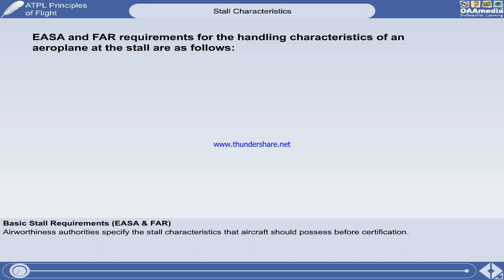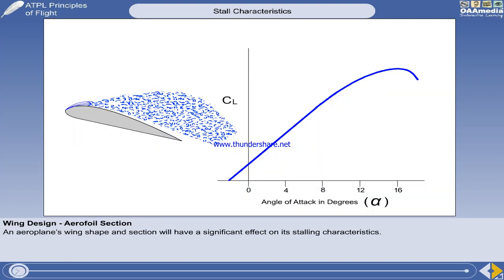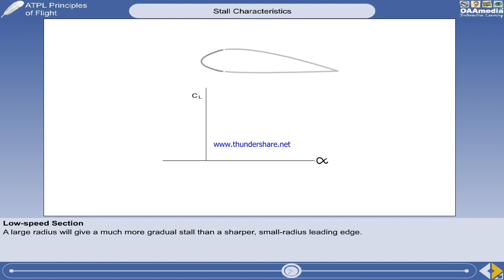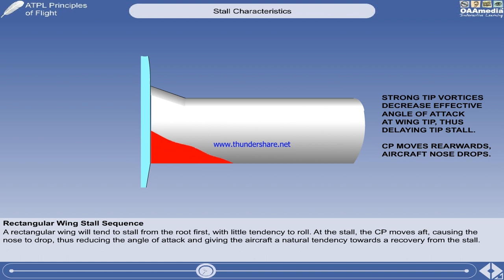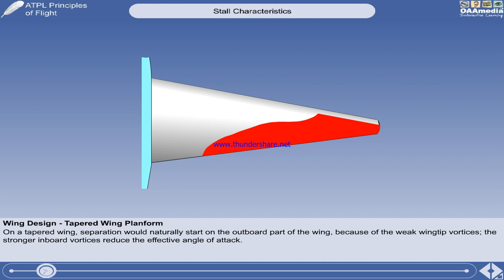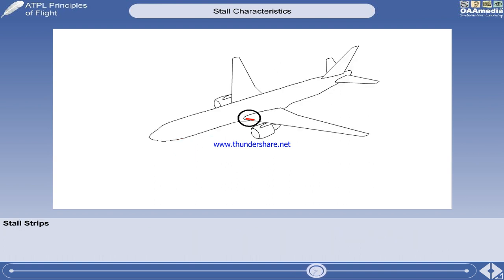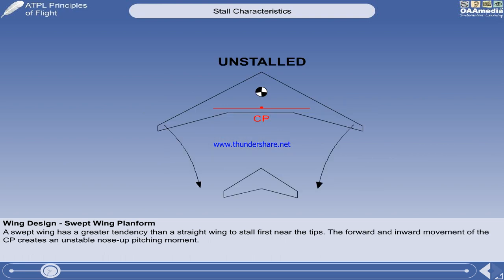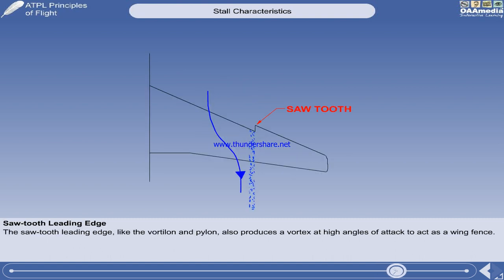Stall Characteristics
This Video describes the stall characteristics of different wing types of aircraft. It describes the basic concept of the stall from the Principle of flight of ATPL. video captured from Oxford ATPL CBT.